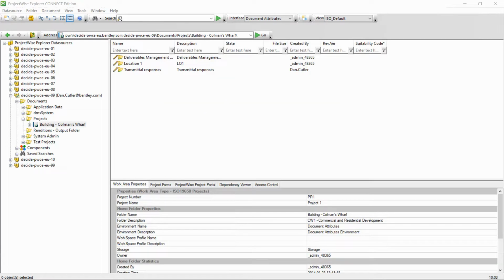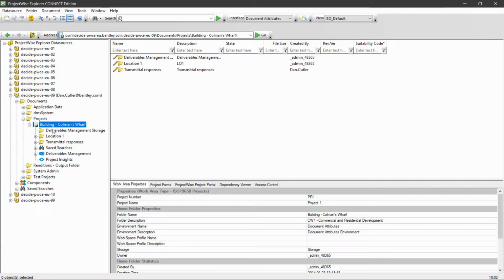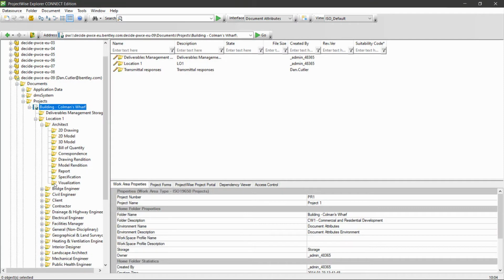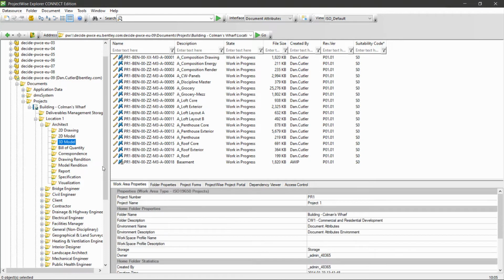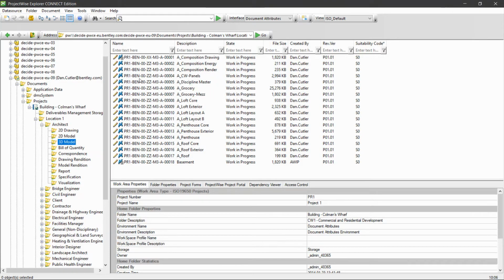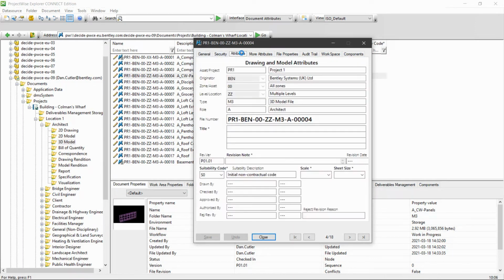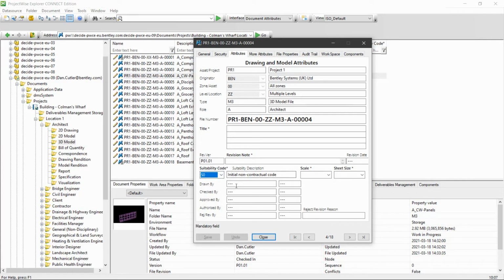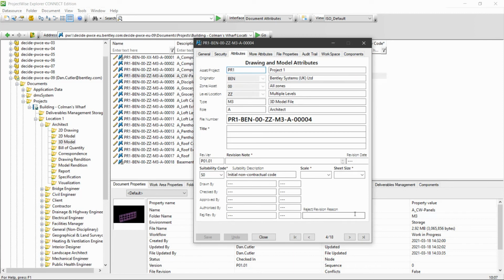Files and Folder Structure within ISO19650 Framework